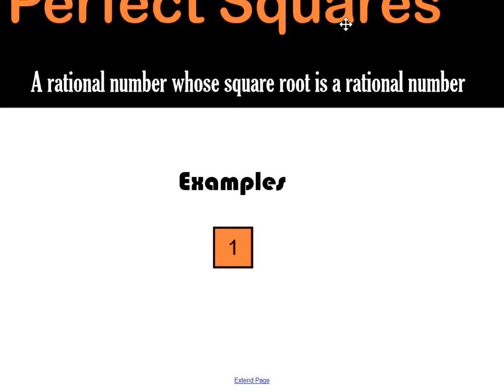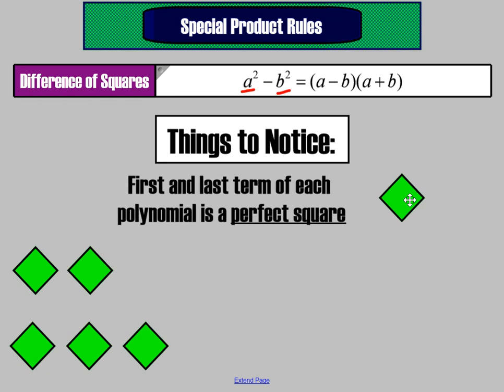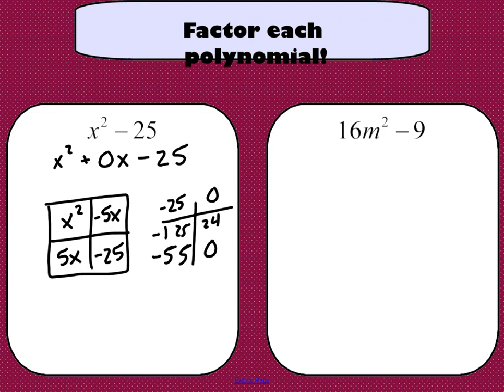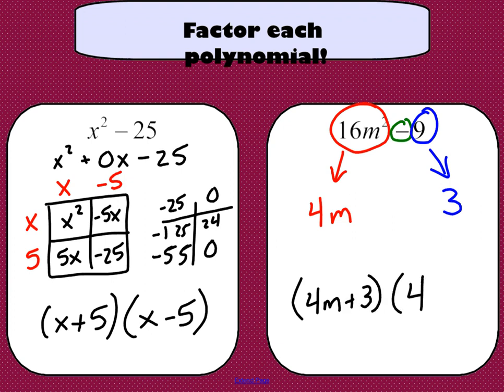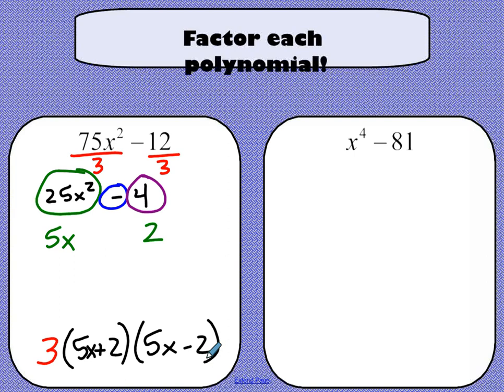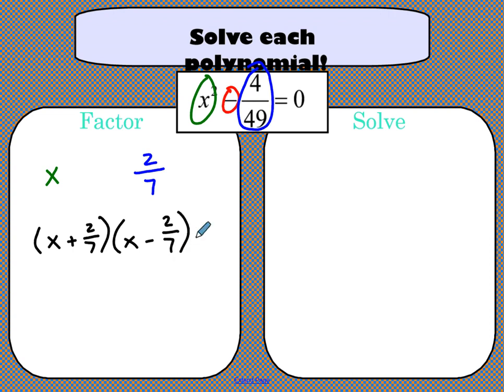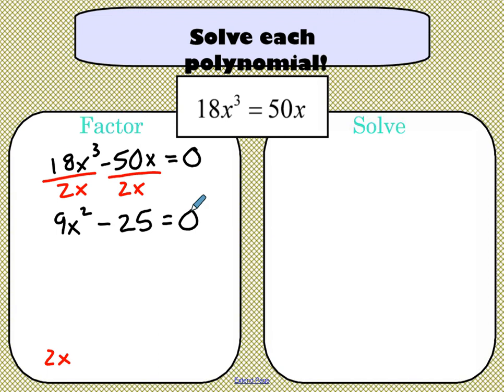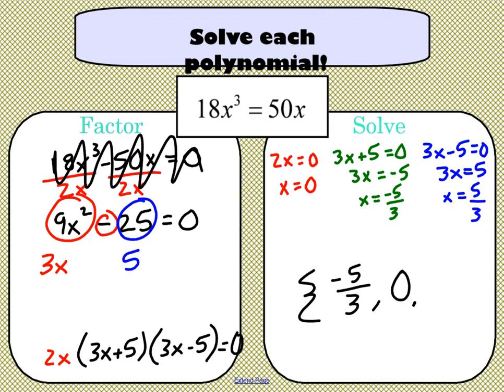Lesson 4 Factoring the Difference of Squares